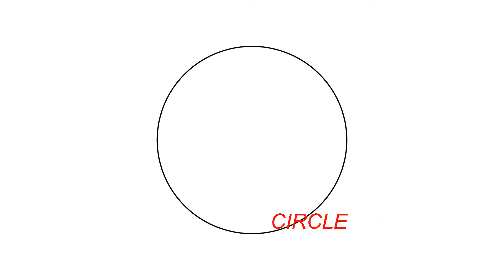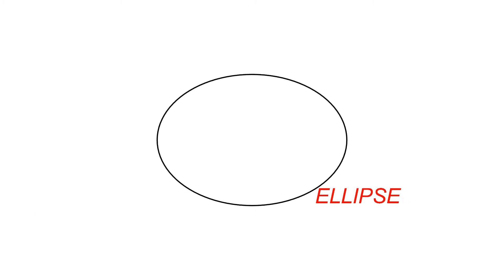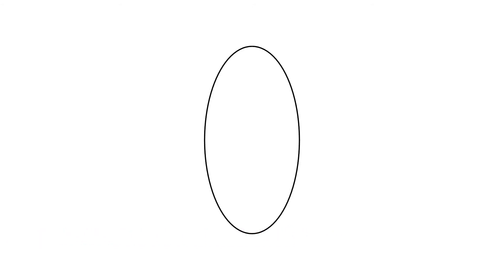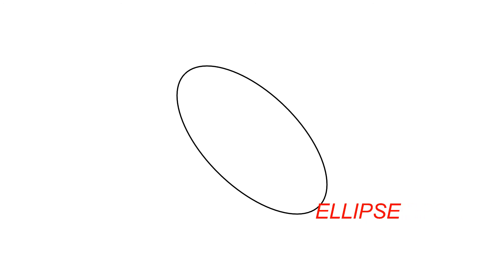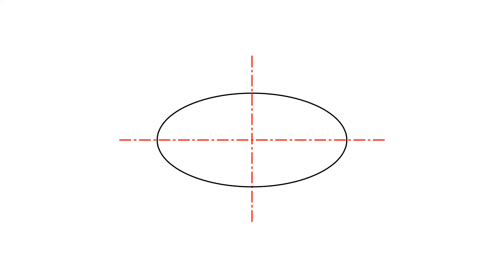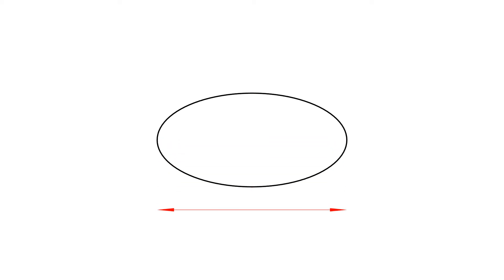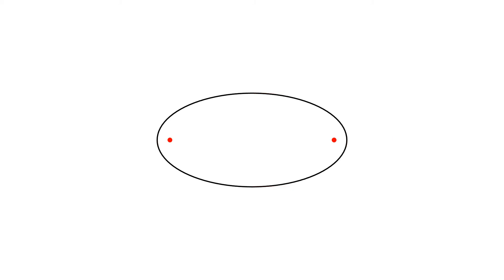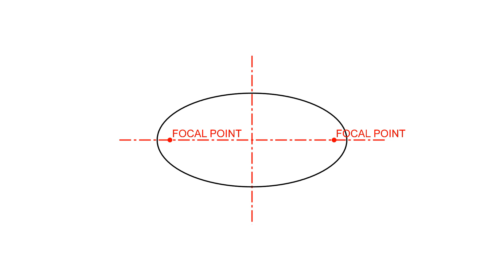What is an ellipse?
By the end of this video you should know what an ellipse is, what the major and the minor axis are, and that an ellipse has two foci or focal points that are located on the major axis.